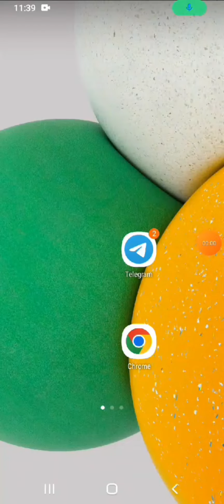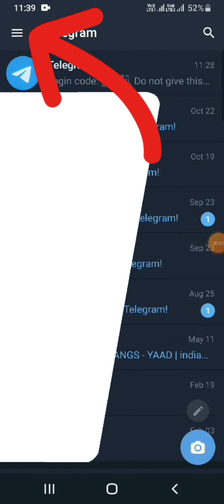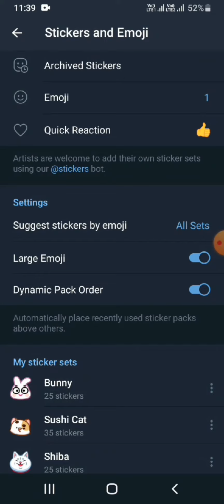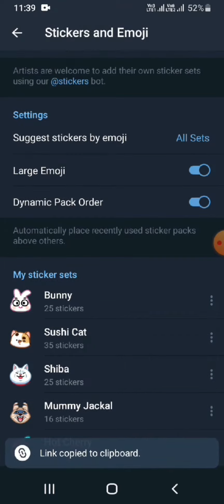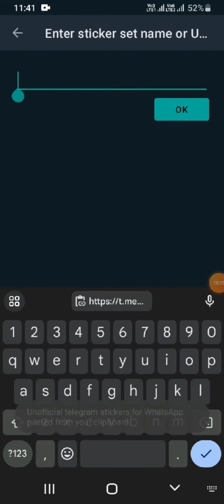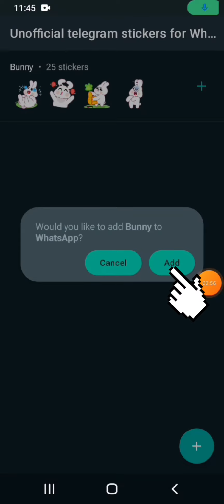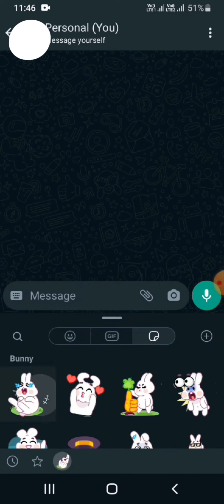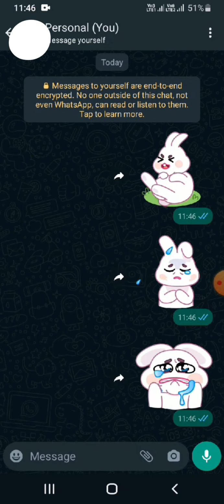How to Add Telegram Stickers to WhatsApp (EASY!)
Learn How to Add Telegram Stickers to WhatsApp and how to send telegram animated stickers to whatsapp on android.
In this video, I will show you how to add Telegram stickers to WhatsApp. Telegram has a huge library of amazing stickers, and it's a shame that you can't use them on WhatsApp. But with this tutorial, you'll be able to add your favorite Telegram stickers to WhatsApp in no time.